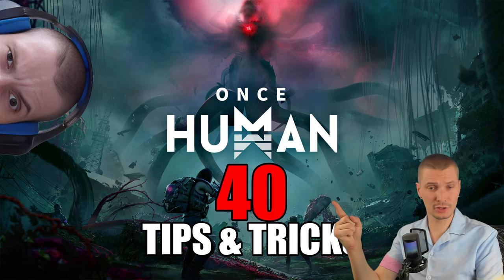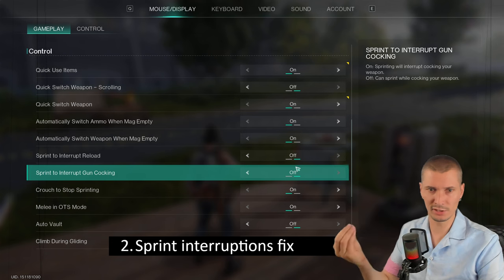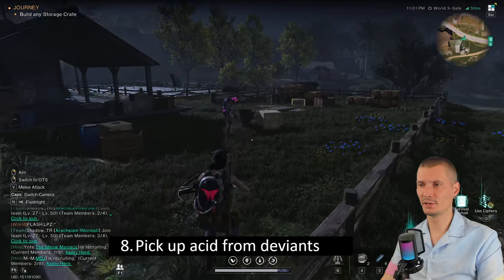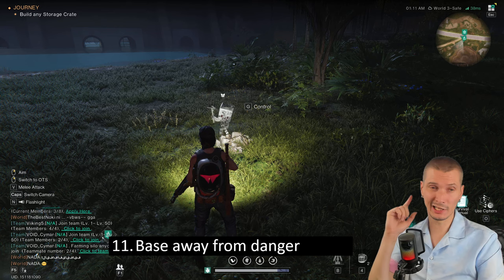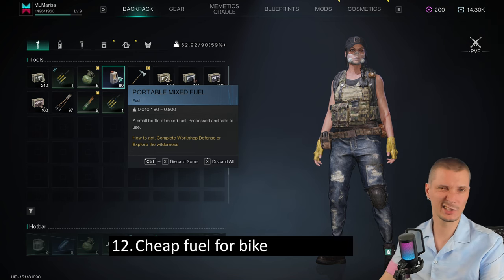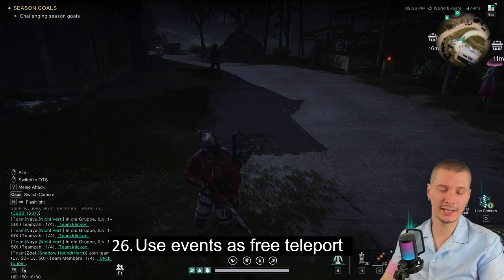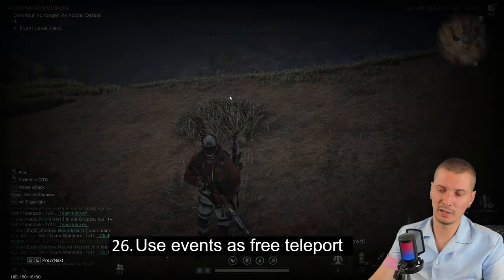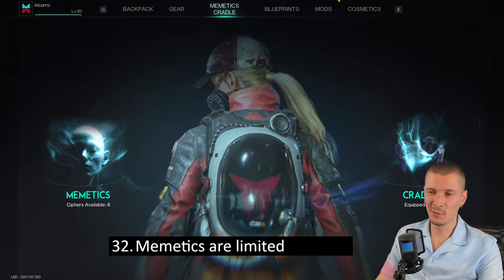Master Once Human: 40 Essential Tips & Tricks from Newbie to Expert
Want to support me? Get something in return!

Dive into the post-apocalyptic world of "Once Human," where survival is a daily challenge and the landscape is shaped by alien contamination. This comprehensive guide shares 40 crucial tips and tricks, from beginner strategies to advanced techniques, ensuring you master every aspect of this thrilling open-world survival game. Whether new to the game or looking to refine your skills, this video covers everything you need to know to thrive in Once Human.

Perfect for players of all levels, this guide will help you transform from a novice to an expert, equipping you with the knowledge to dominate Once Human.

Timestamps:
0:00 Intro
1:01 1. Invest in harvest tools
1:50 2. Sprint interruptions fix
2:44 3. Complete journey tasks
4:05 4. Commisions for an early boost
5:36 5. Don't calibrate picked items
6:52 6. Focus on (ALL) crates
9:30 7. Build a compact base
11:09 8. Pick up acid from deviants
12:18 9. Unlock blueprints
13:15 10. Stack Digby Boys
14:49 11. Base away from danger
15:55 12. Cheap fuel for the bike
17:05 13. Calibrate +4
18:65 14.1 Attachments are unlockable
20:49 14.2 Most popular riddles
23:55 15. Sell for money
25:19 16. Check memetics before
27:15 17.1 Specializations are tricky
30:38 17.2 Picking specializations right away
32:53 18. Don't rush, explore a lot
35:09 19. Get teleportation towers
36:27 20. Teleport towers change the worlds
38:25 21. The base world can differ
39:33 22. Bring base with you (middle)
41:22 23. Everything is soloable (-40)
42:05 Endgame character (mild spoiler warning)
43:27 24. Cargo Scramble for fuel (PVP)
46:29 25. Eat mushrooms
48:15 26. Use events as free teleport
49:22 27. Mix gear sets
51:11 28. Learn weapon bonuses
55:04 29. Get every deviation!
56:53 BONUS: Cargo Scramble gameplay
58:21 30. Kill and skin rabbits
59:35 31. Max out electricity
1:02:00 32. Memetics are limited
1:03:07 33. Season goals for a late boost
1:05:38 34. Acid, fuel, red plasma rounds
1:10:20 35. Water/oil/acid pump
1:13:04 36. Upgrade your bike
1:15:03 37. Purchase blueprints
1:16:40 38. MX often
1:17:58 39. Pick up everything that glows
1:19:39 40. Traveling merchant
1:21:38 Outro